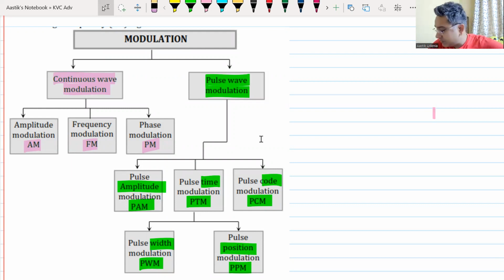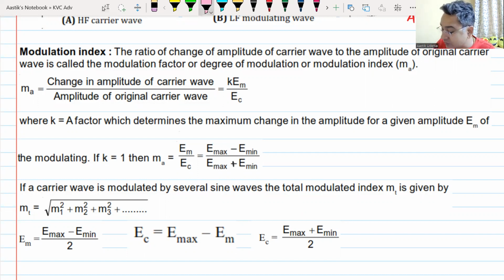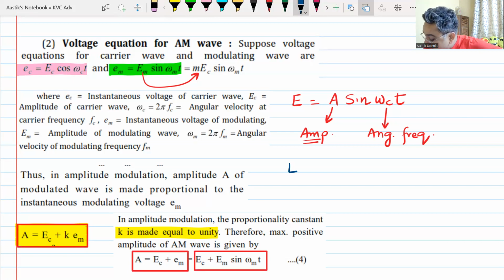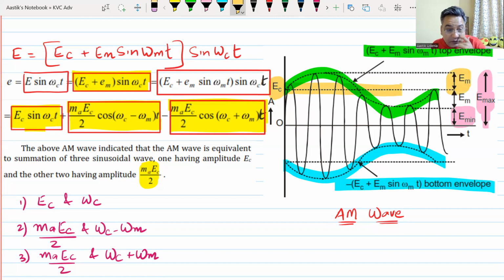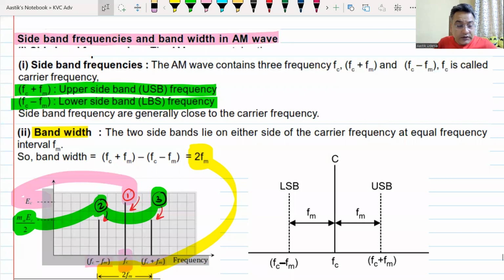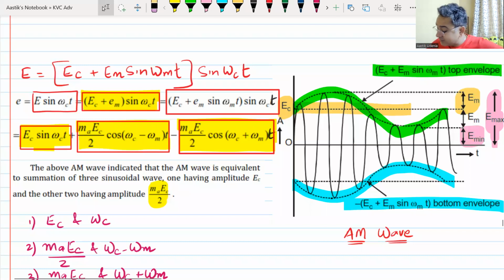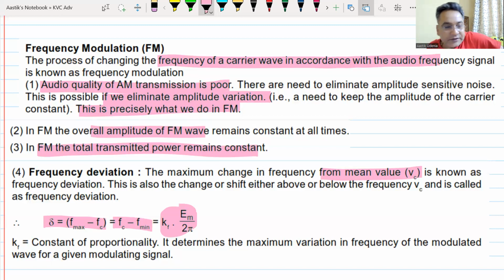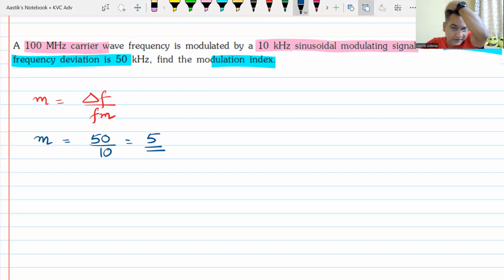Communication Systems JEE Main | L2 | Modulation De-modulation | Frequency & Amplitude | NEET 2023